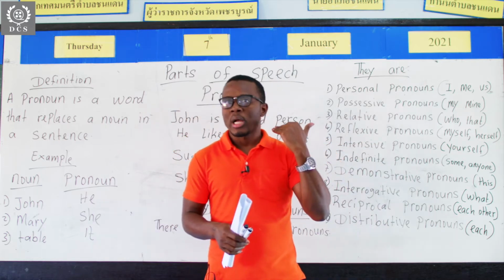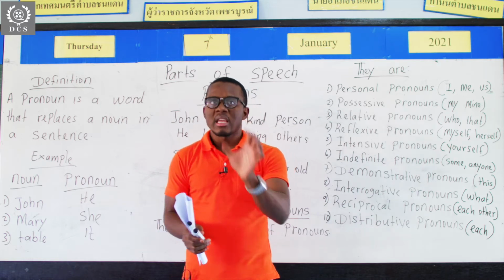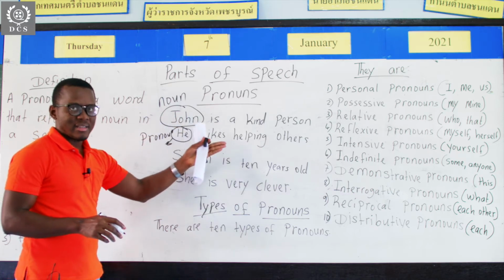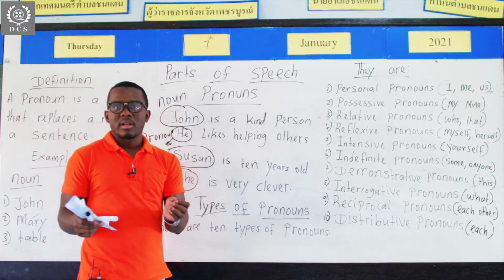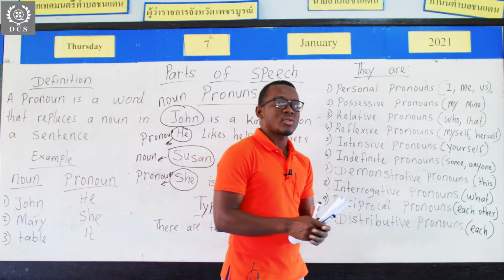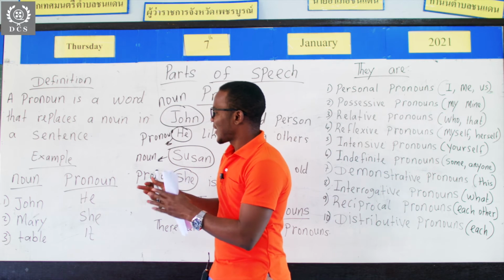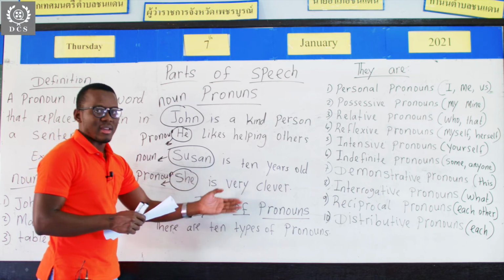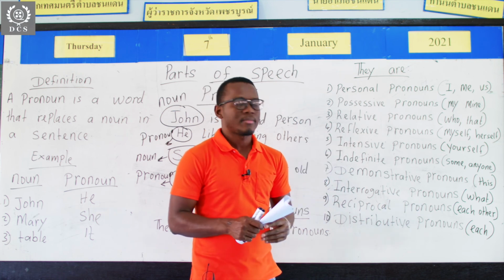English Grammar Lesson / Parts Of Speech ~ Pronouns / English Made Easy With T. Kelly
Our lessons are aimed in making you proficient in the English language. After watching our videos, your English language ability will never be same. You will feel proud and confident to communicate fluently in English Language.

English is an international language and mastering it is very important. We provide you with simple and easy to understand lesson that will help you improve on your language abilities.